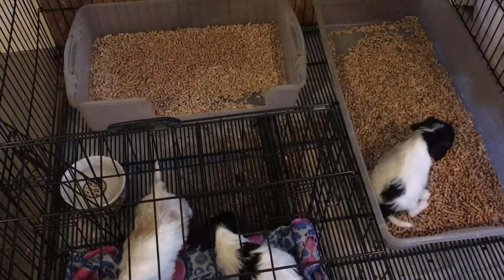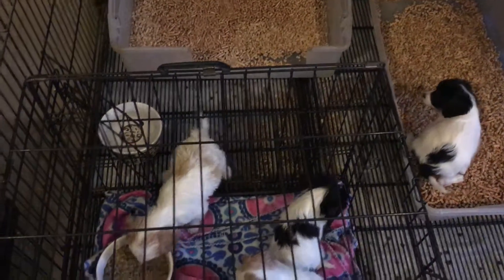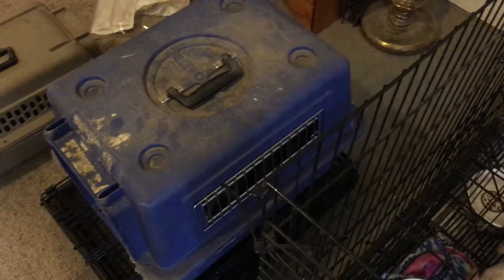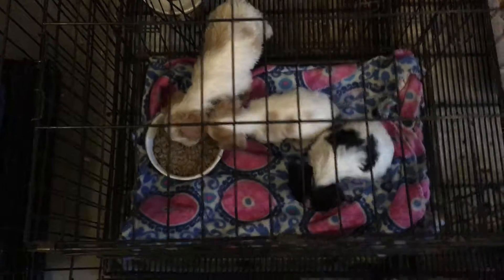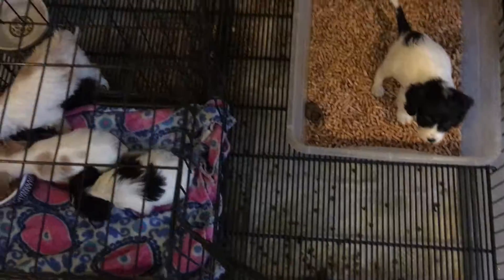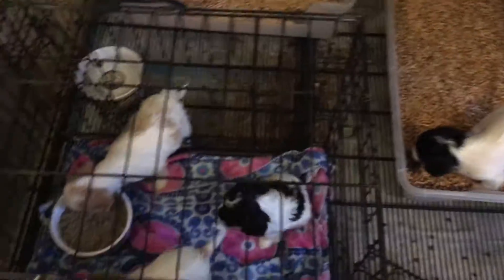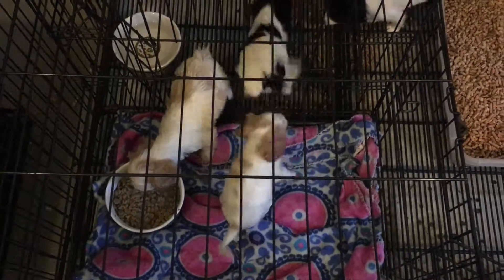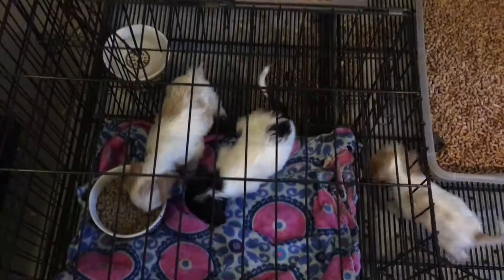We're learning and growing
Flower pups are learning. They are now in the bigger puppy pen, spending breaks away from mom, having playtime in the play area. They've been sleeping in a smaller plastic crate, but now I've put the bigger wire crate in. It's got two doors, which I left open and put their food inside. It made a little challenge for them to figure out how to get in to the food.